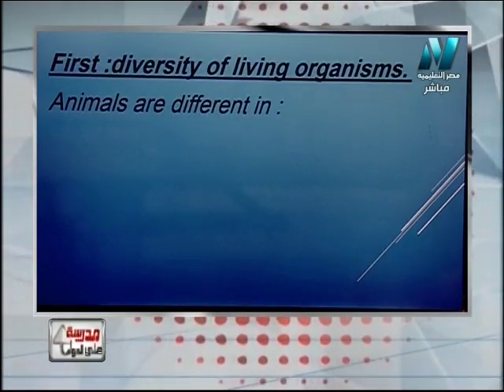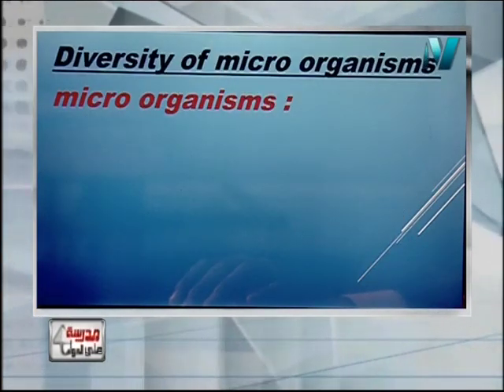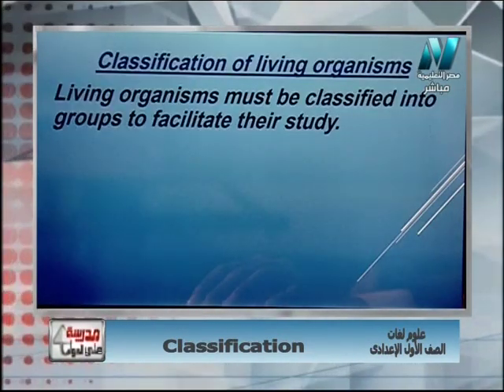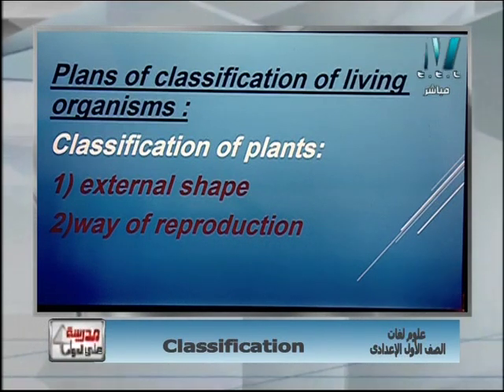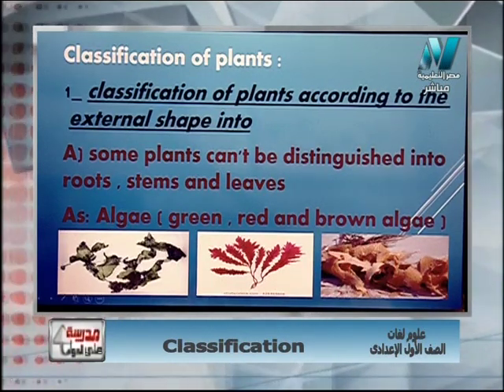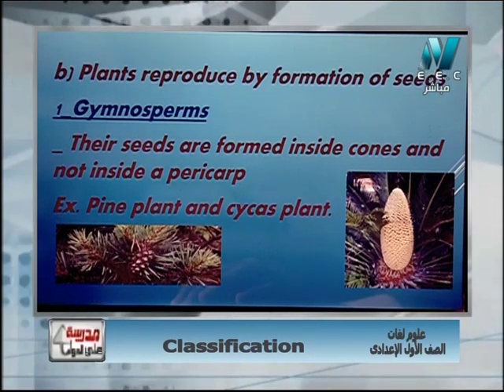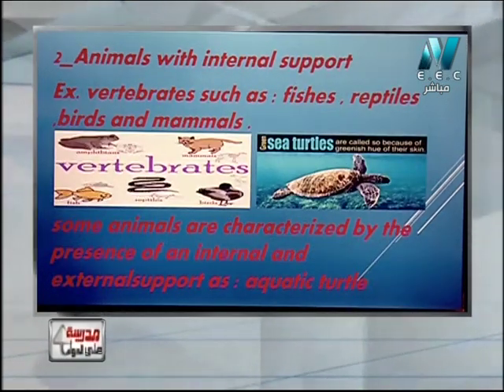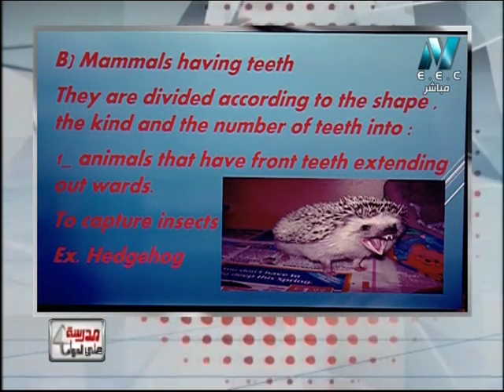علوم لغات الصف الأول الإعدادى 2019 - الحلقة 10 - Classification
تقديم الأستاذ وائل سعد - مدرسة على الهواء - الخميس 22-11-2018